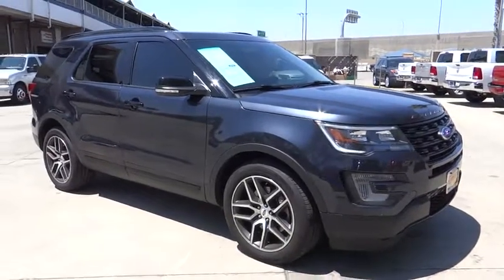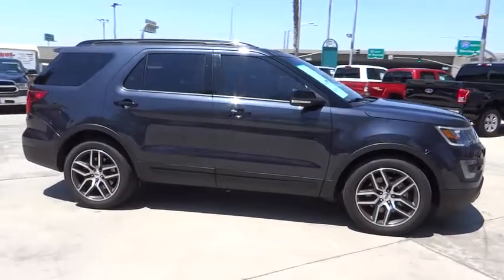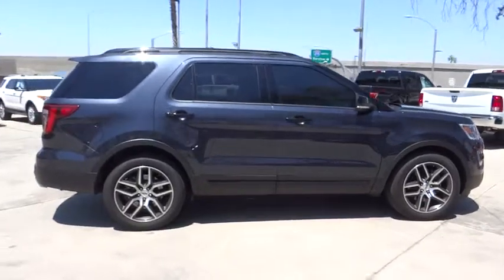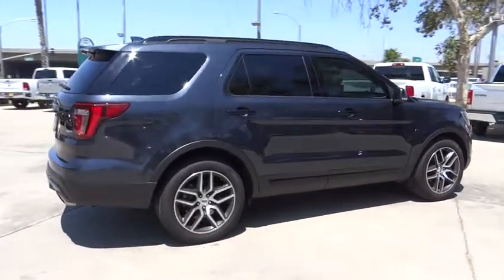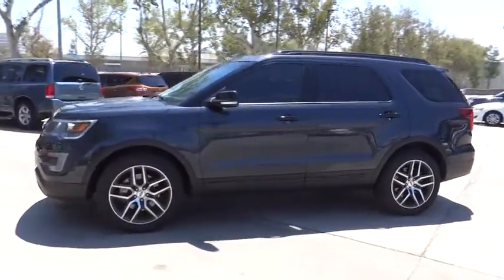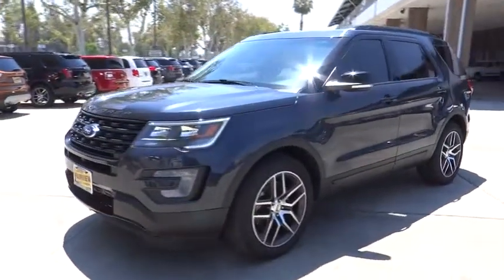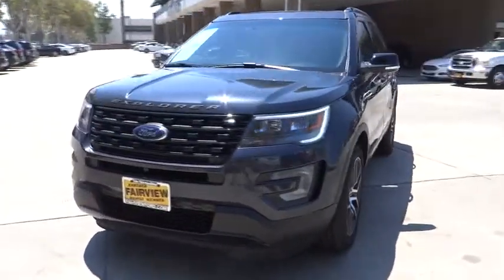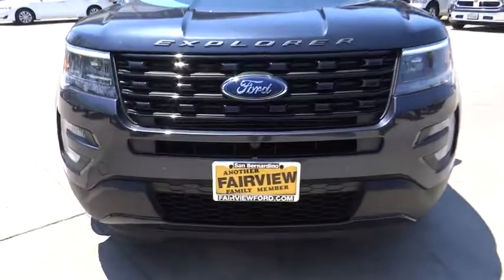2017 Ford Explorer Riverside, Fontana, Redlands, Rancho Cucamonga, Palm Springs, CA 0170501A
Fairview Ford
292 North G St

FAIRVIEW FORD...WE'RE RIGHT OFF THE 215 FWY, WE'RE ALWAYS RIGHT ON THE PRICE !!! This 2017 Explorer is for Ford fans looking everywhere for that perfect SUV. It is nicely equipped with features such as AWD. When H2O starts showing up in the weather forecast, you'll appreciate the AWD power delivery that helps you take control of the elements. A BETTER FORD EXPERIENCE WAITS FOR YOU AT FAIRVIEW FORD !!!